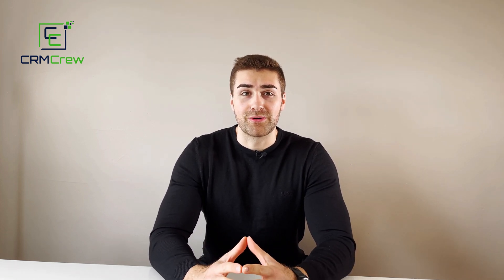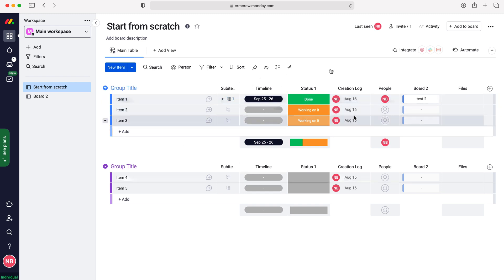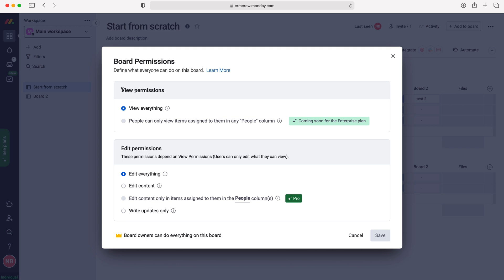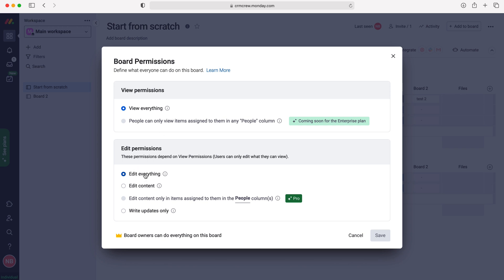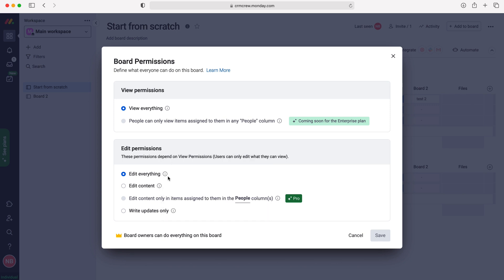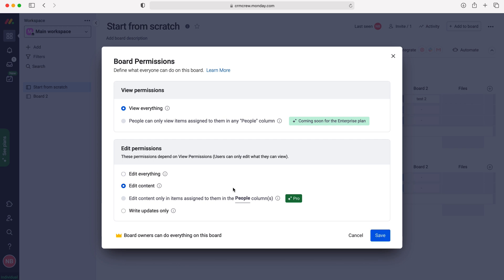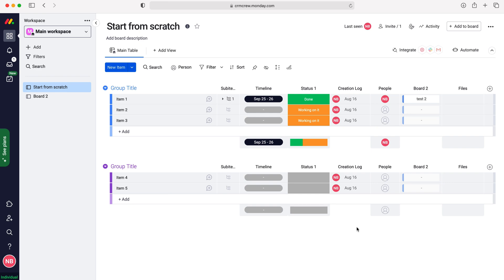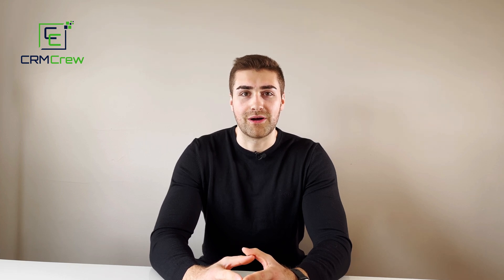How To Edit Board Permissions In Monday.com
In this quick tutorial I explain how edit board permissions in Monday.com.